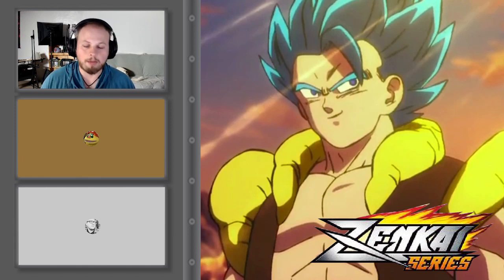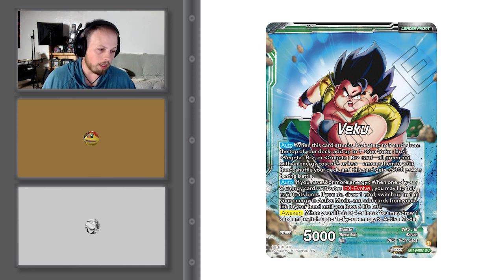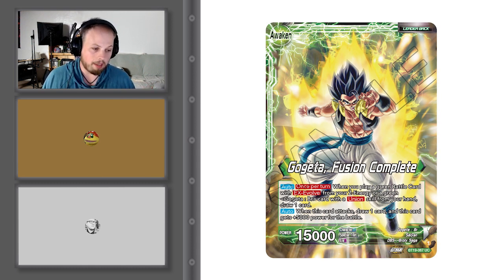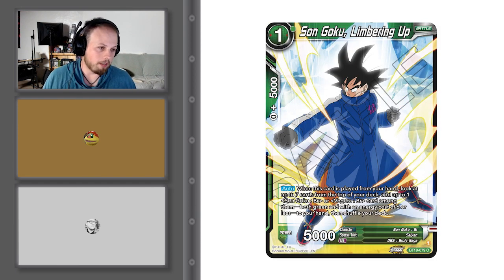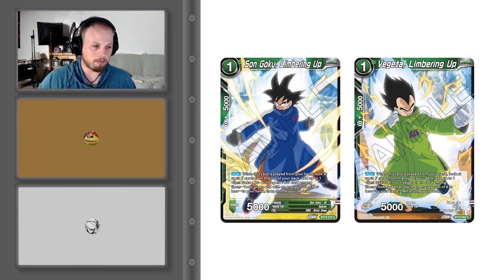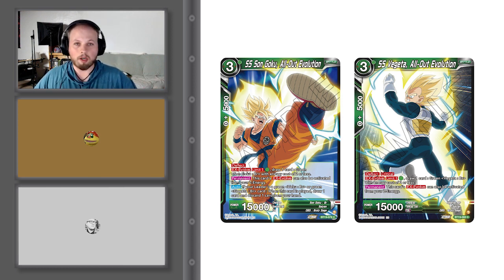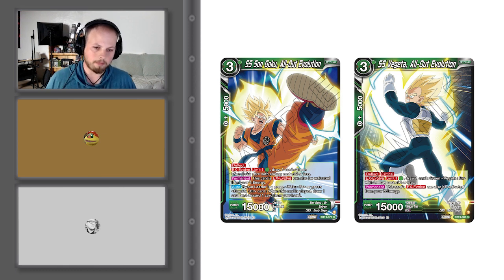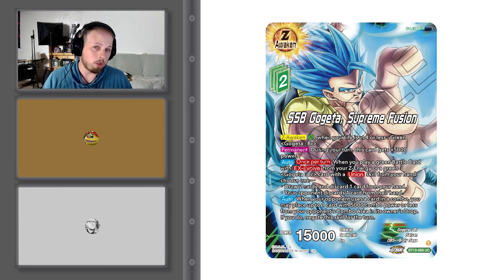Green Gogeta Br. Set 19 | Zenkai FIGHTER’S AMBITION | Dragon Ball Super TCG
We going over the newest cards in DBSCG